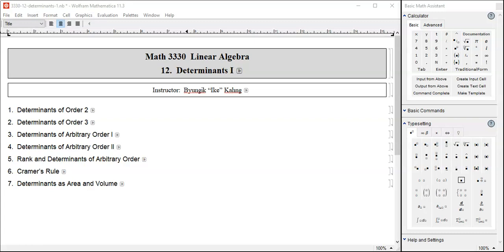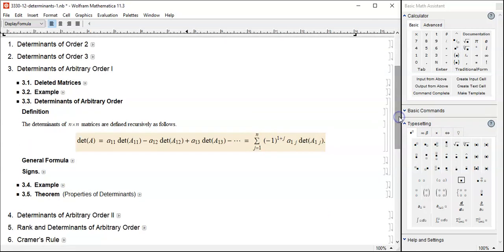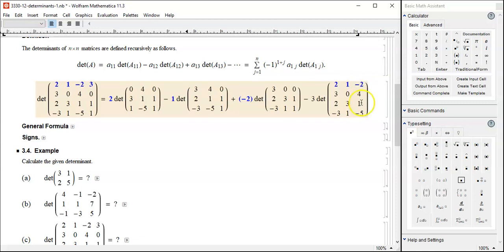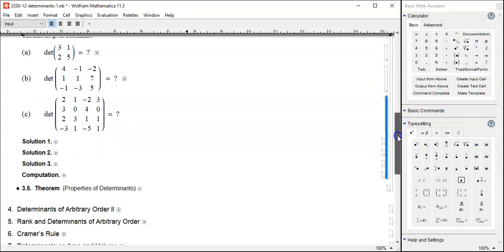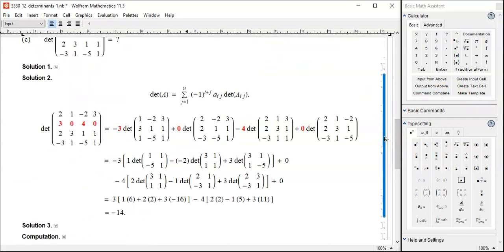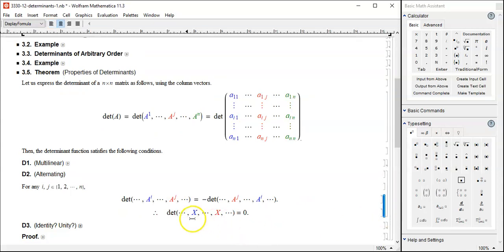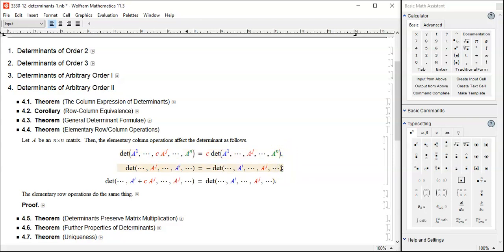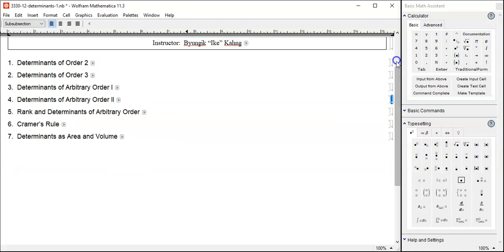3330 12 Determinants 3